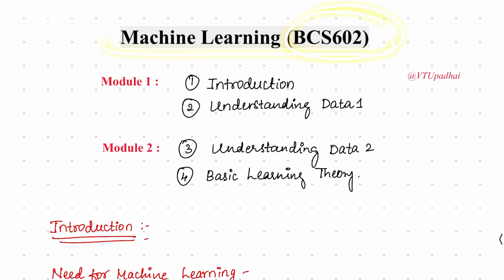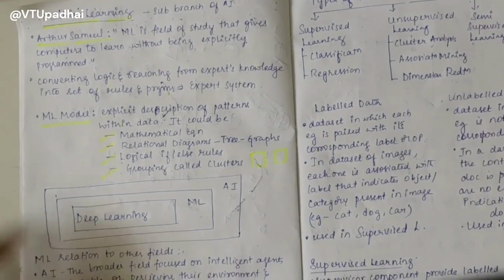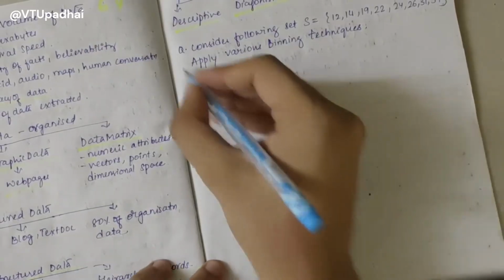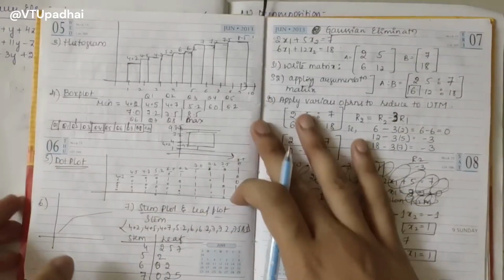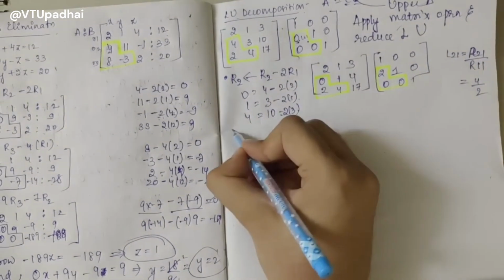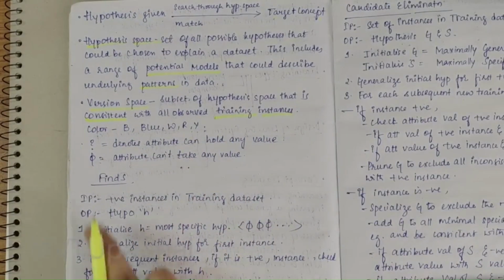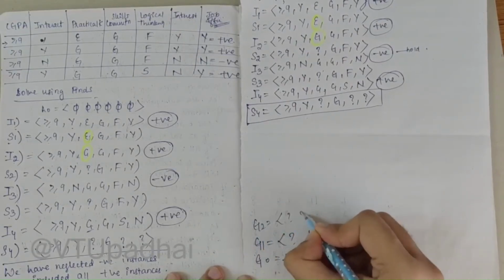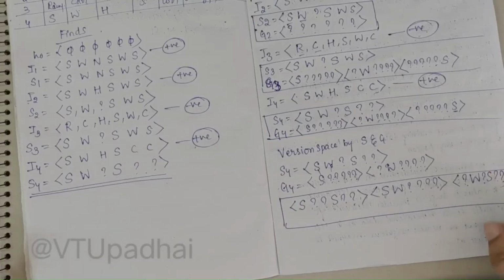ML MODULE 1 and 2- BCS602 ONE SHOT VIDEO - MACHINE LEARNING | 22Scheme VTU CSE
Machine Learning (BCS602) | VTU 22 Scheme | 6th Semester CSE

Welcome to this comprehensive Machine Learning video series for VTU’s BCS602 subject!
In this video, I have covered all important topics and numerical problems from the exam perspective to help you prepare effectively and score well.